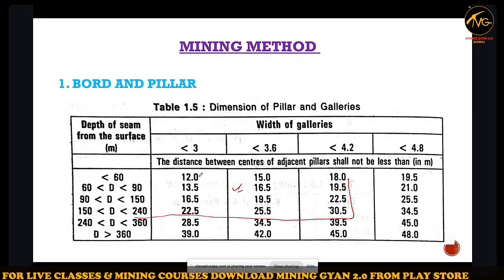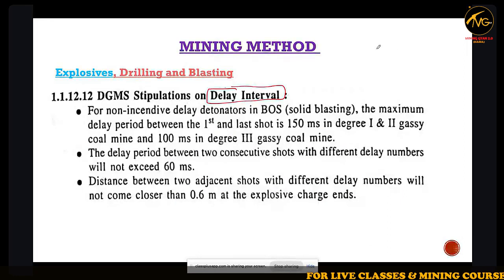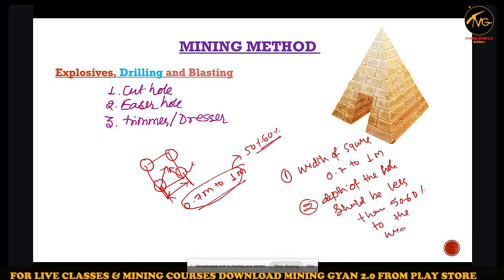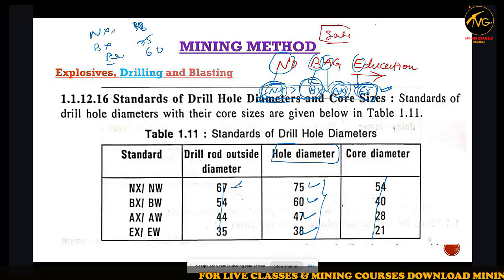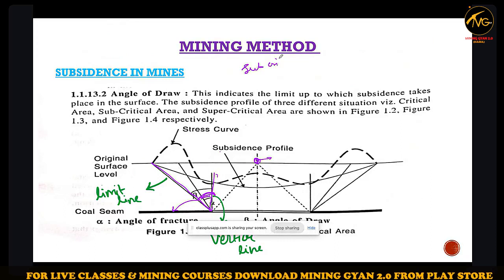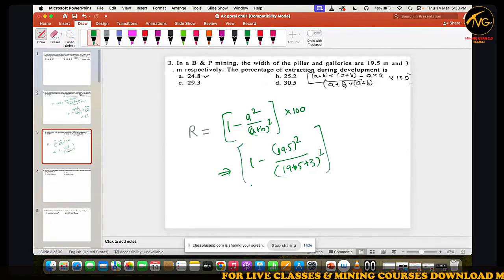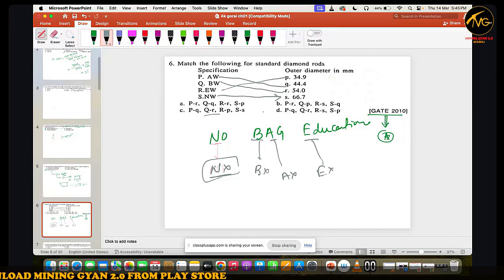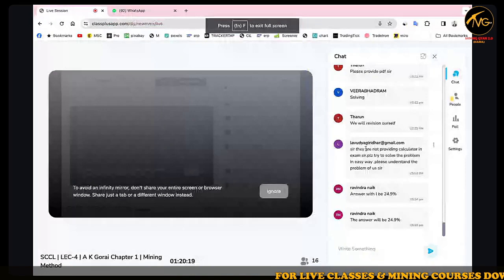SCCL MT COURSE || AK GORAI SOLUTIONS || lecture 3 || mining method || by Pradeep Sir || Mining Gyan